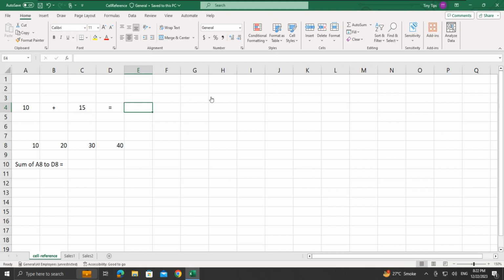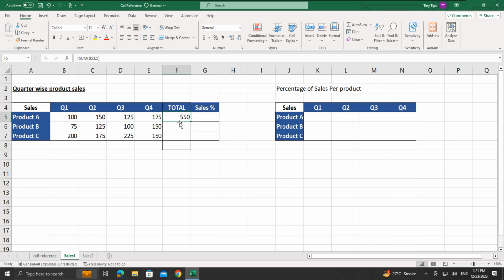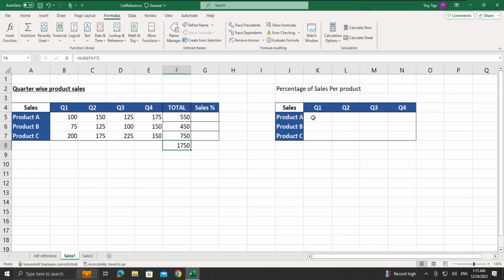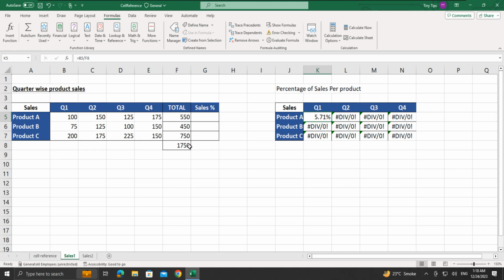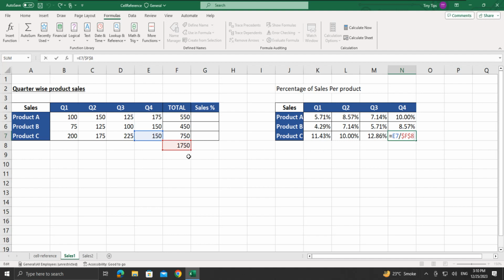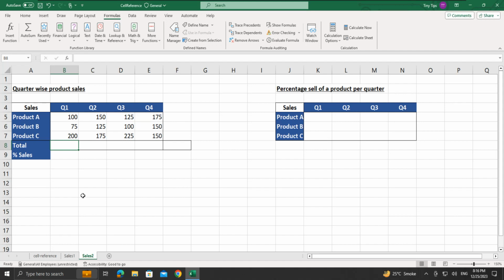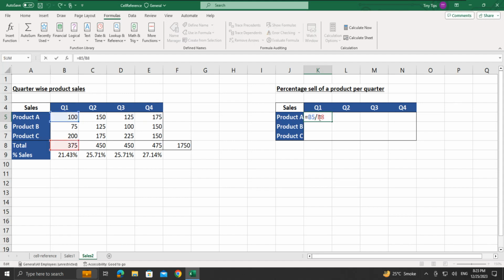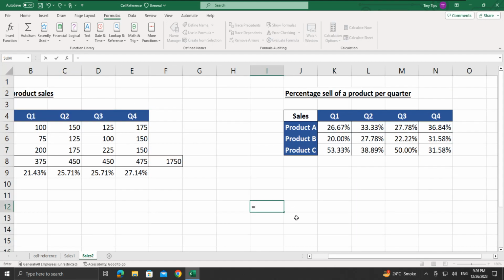Microsoft Excel: Cell Reference | Relative, Absolute and Mixed Cell References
In this video, we have covered cell references used in Microsoft Excel. We will see different types of cell references, and, try to understand them with examples.

I hope the video proves to be useful. Thank You.